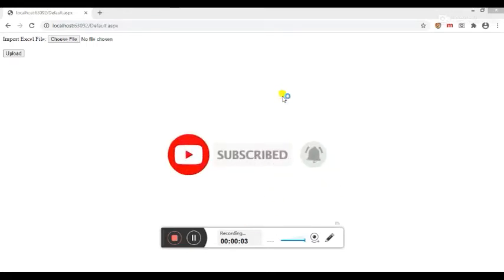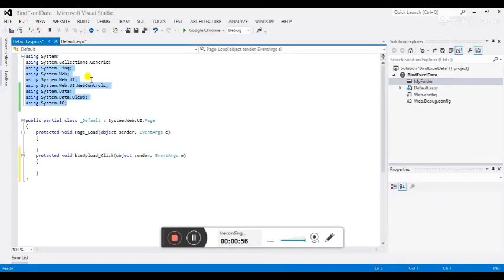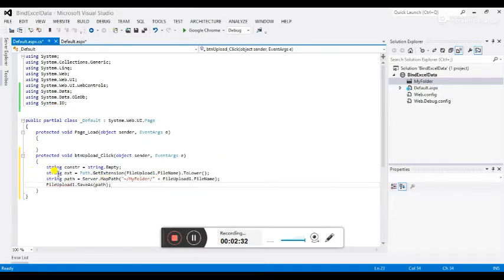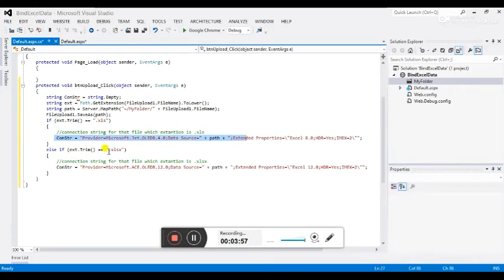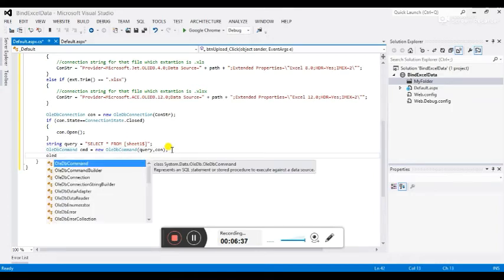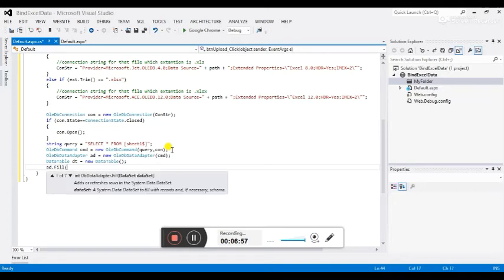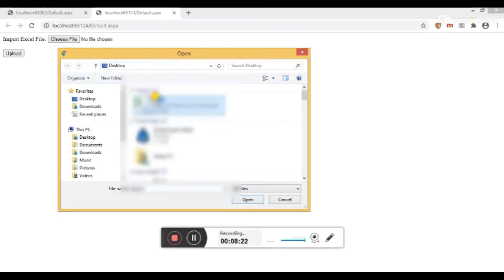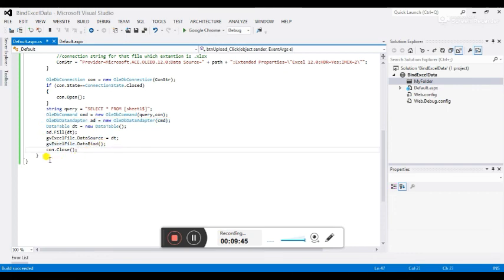Import Excel To GridView